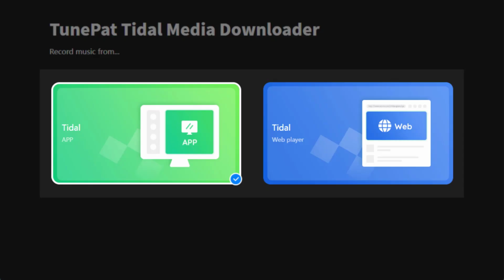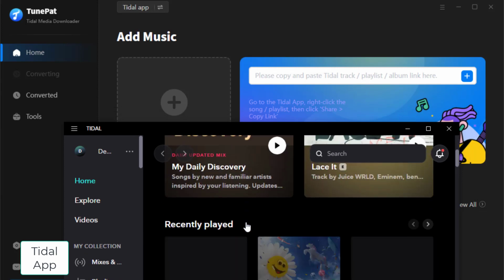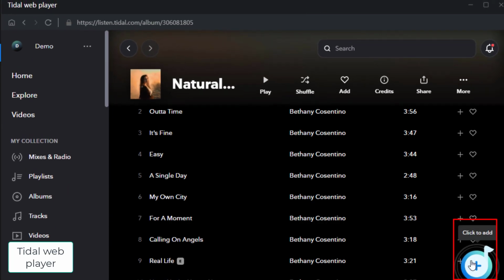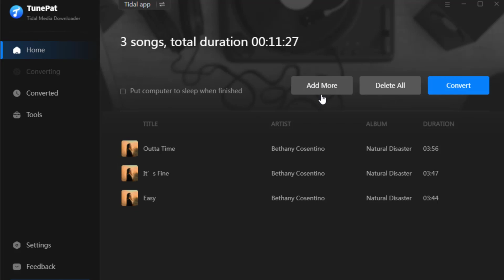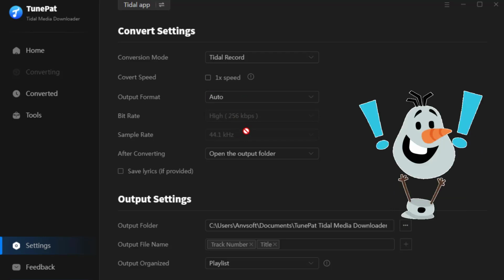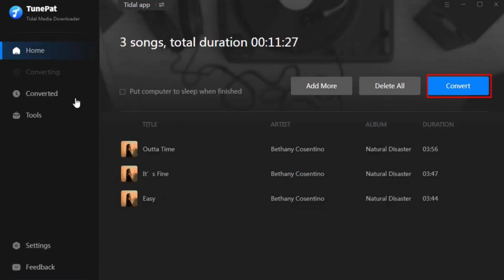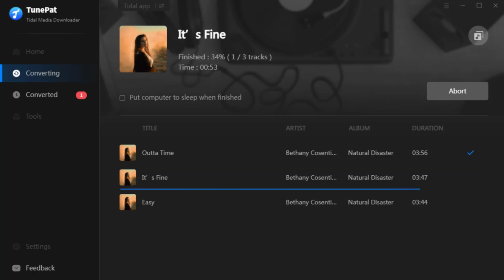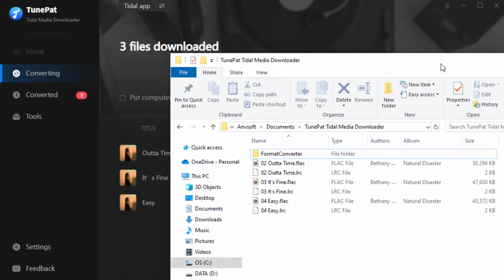TunePat Tidal Media Downloader User Guide | 100% Works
Today we gonna to tell you how to use TunePat Tidal Media Downloader to get HiRes songs!

TunePat Tidal Media Downloader is a handy music converter to get music tracks, albums, playlist, and podcasts from the Tidal app or Tidal web player, then convert songs to MP3, AAC, FLAC, WAV, AIFF, and ALAC formats with lossless quality.